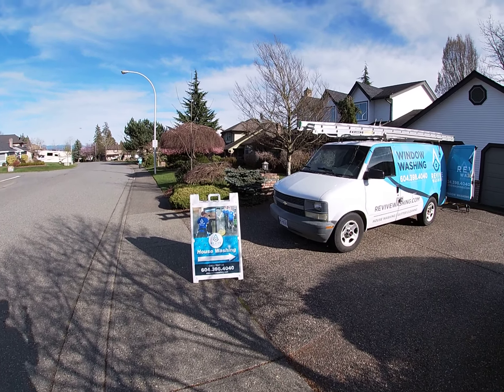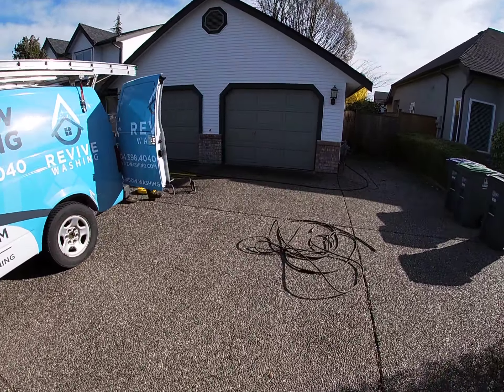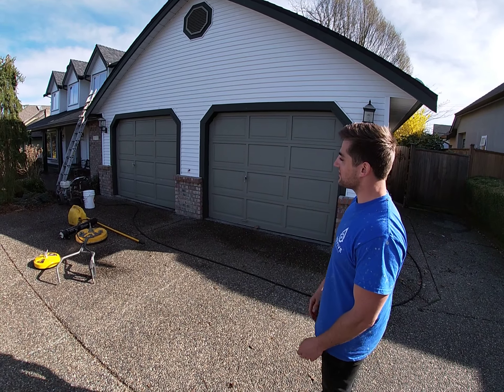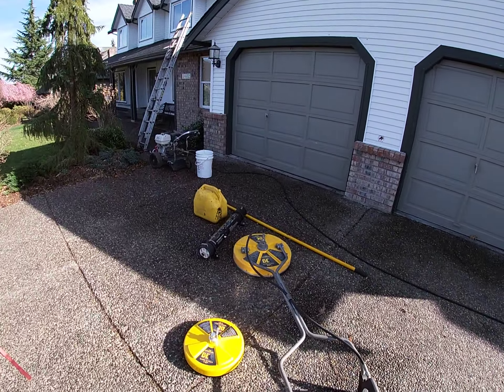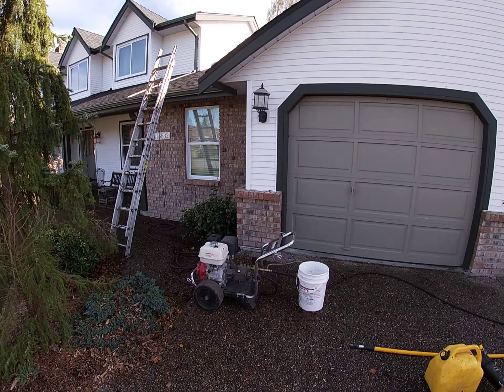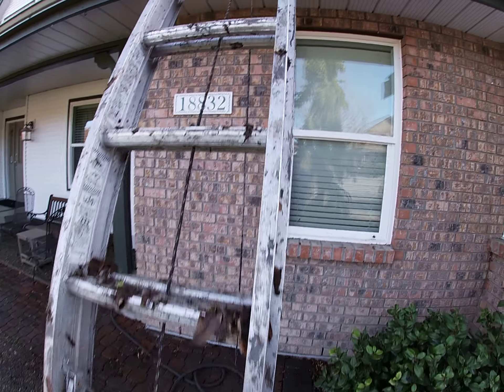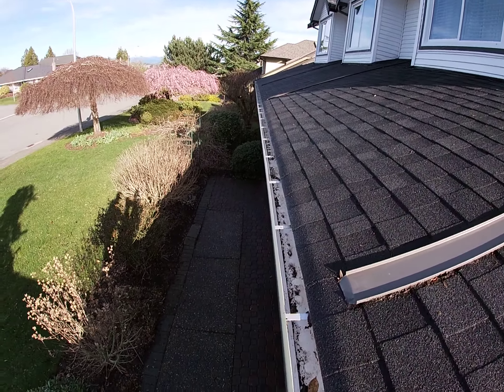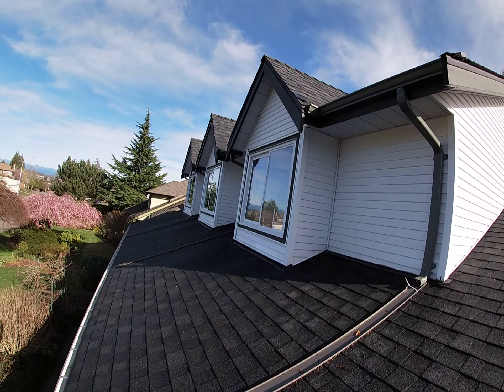Exterior House Washing in Cloverdale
Visiting Austin on site as he does exterior washing on this home. We are doing gutter cleaning, window washing, and vinyl washing, and well as power washing driveways, patios, and walkways